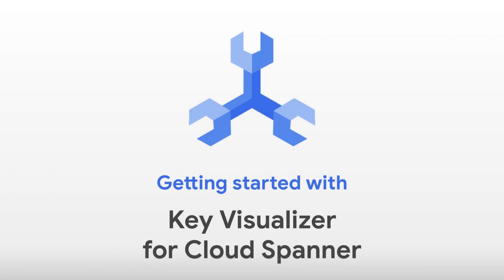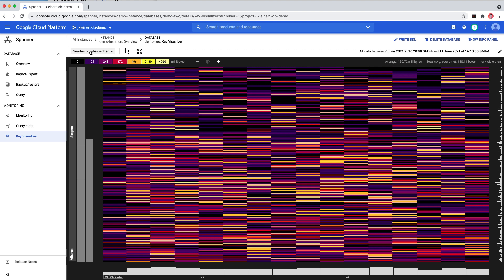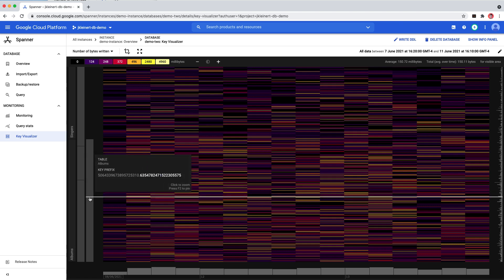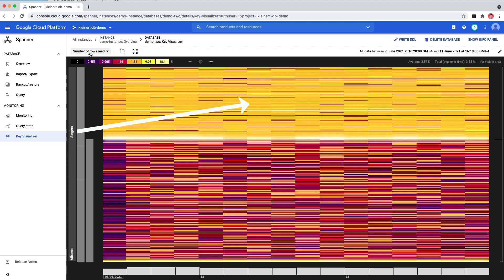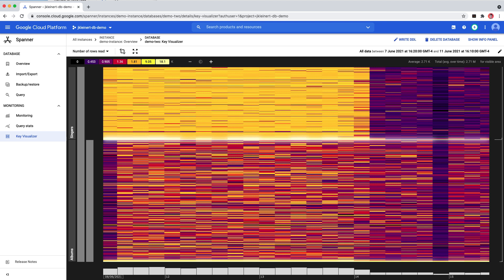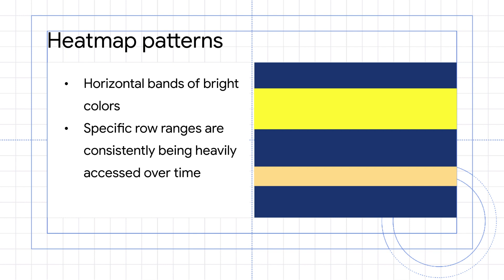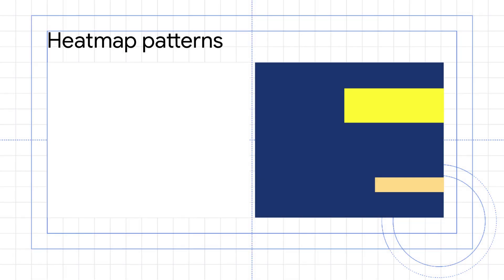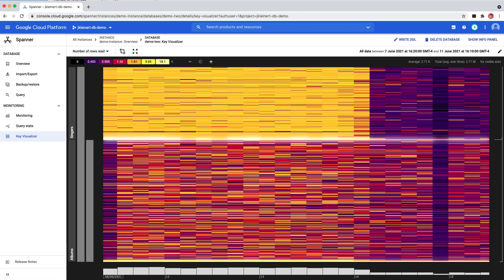Introducing Key Visualizer for Cloud Spanner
Key Visualizer for Cloud Spanner helps you analyze your Spanner usage patterns and understand how applications interact with Spanner. It generates visual reports for your databases broken down by ranges of rows over time. Key visualizer complements Spanner's existing suite of introspection and monitoring capabilities to simplify performance optimization and resource management. In this video, we introduce you to Key Visualizer and demonstrate how you can use it to understand and analyze usage patterns.

Chapters:
0:00 - Intro
0:24 - Demo
2:47 - Heatmap patterns
4:22 - Closing remarks

product: Cloud Spanner; fullname: Jan Kleinert;